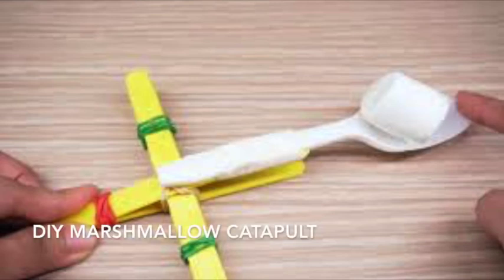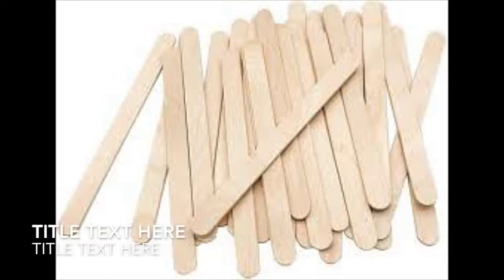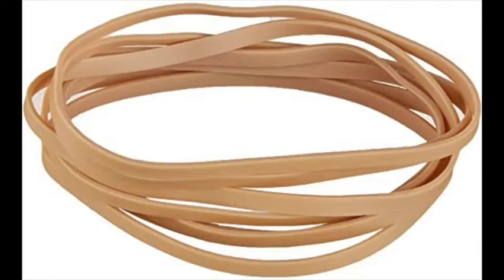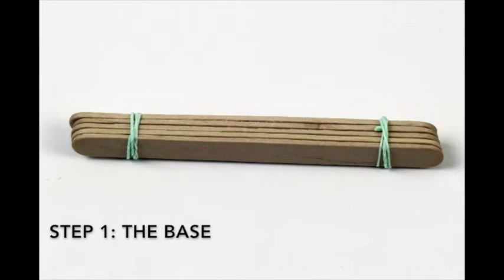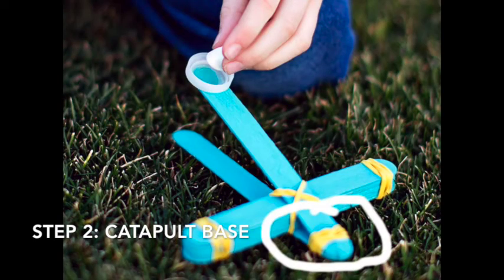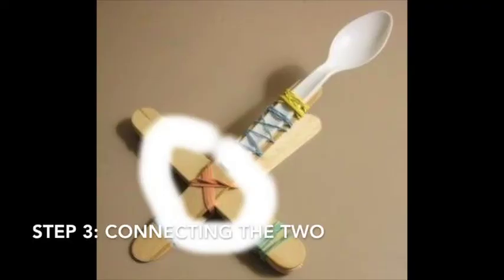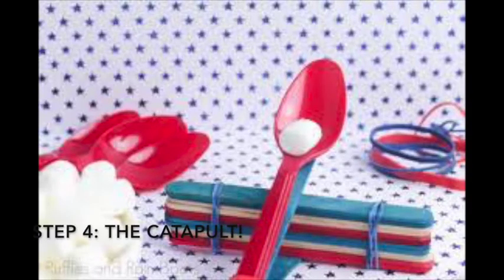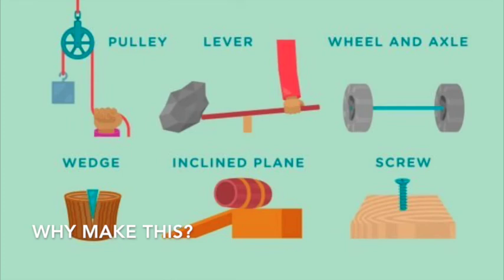Marshmallow Catapult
Learn about building by creating your own marshmallow catapult with basic supplies from home with tips and instructional video.